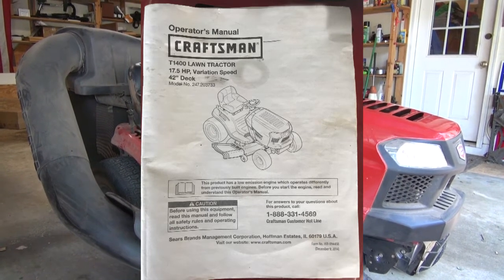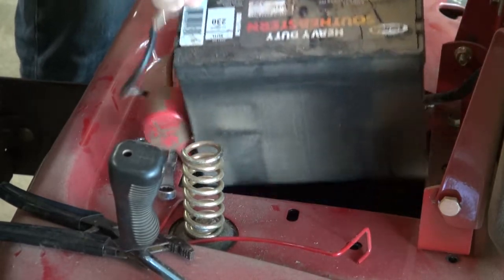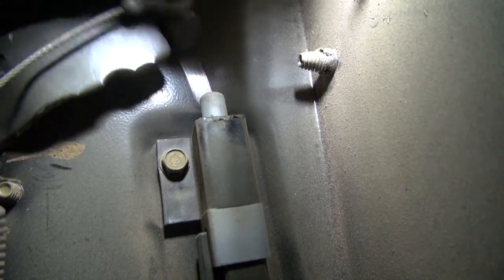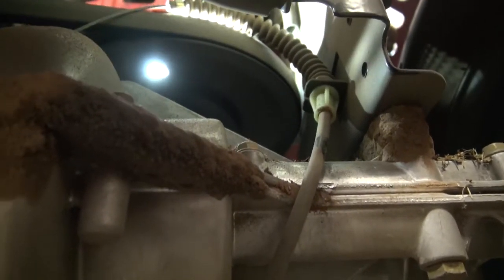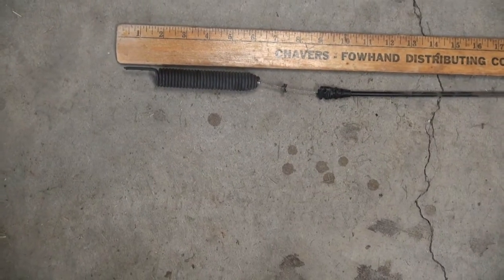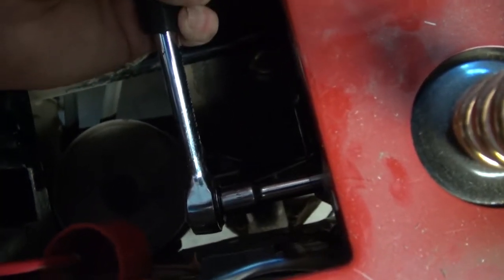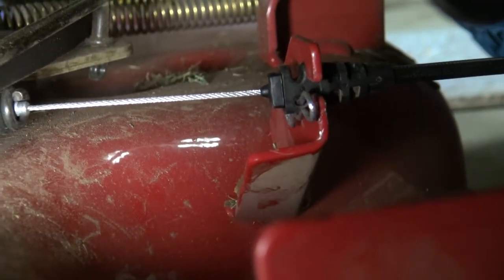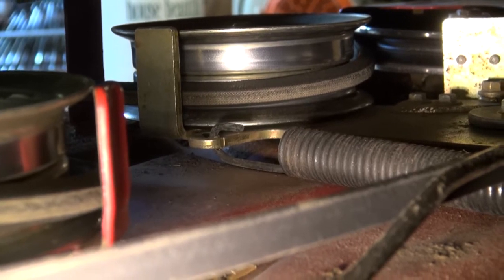Craftsman 42" T1400 PTO Cable Replacement Model 247.203733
Cable part number at Amazon as of 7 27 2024